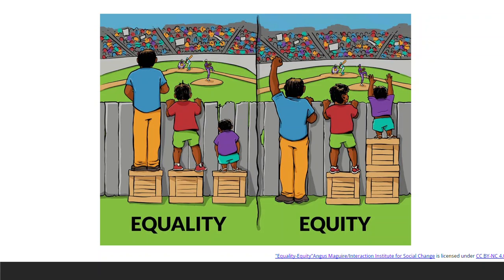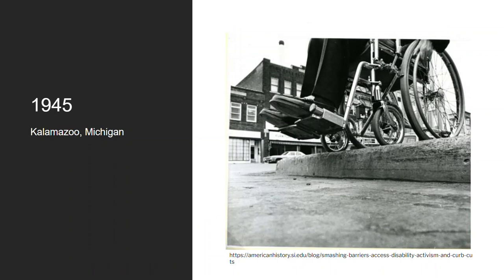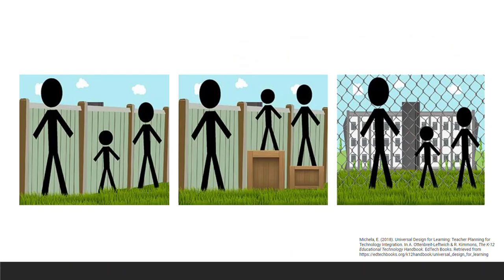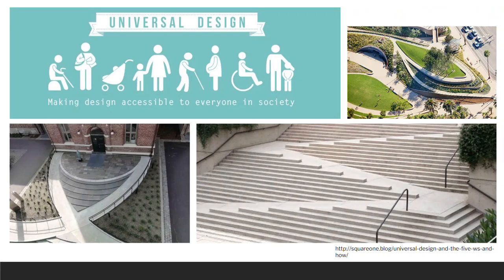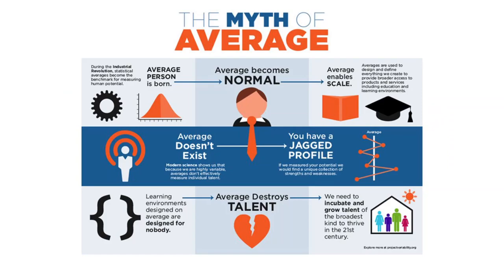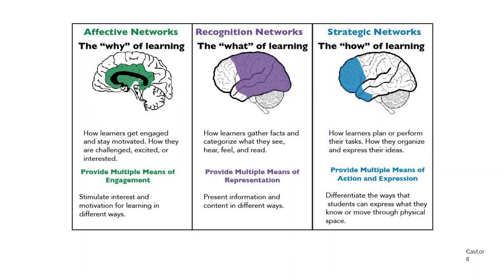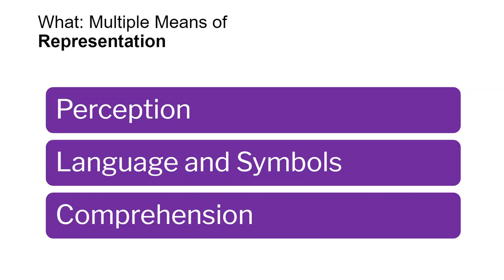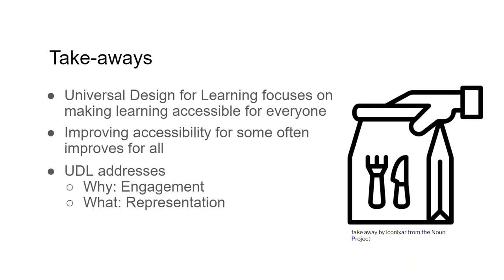Universal Design for Learning